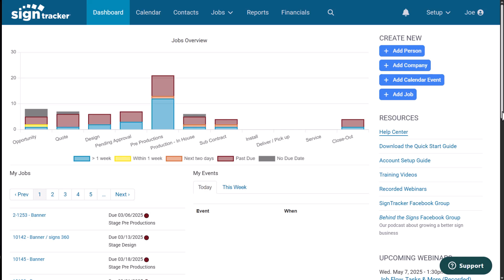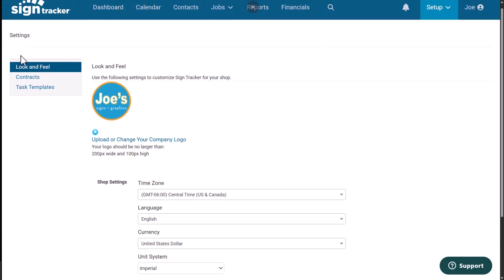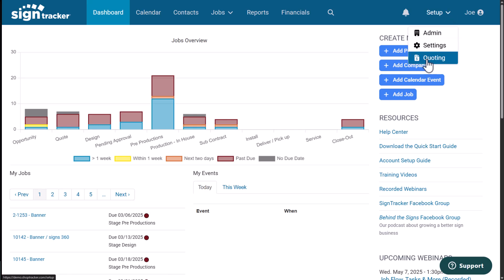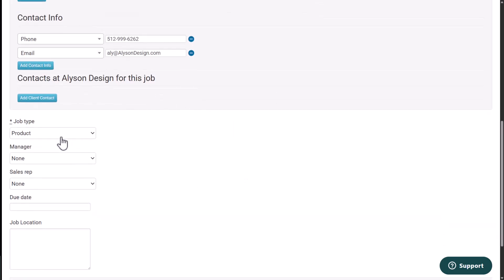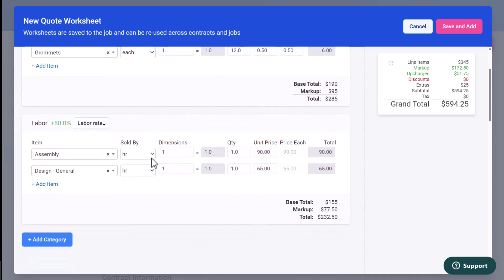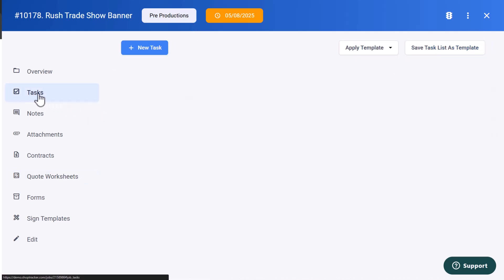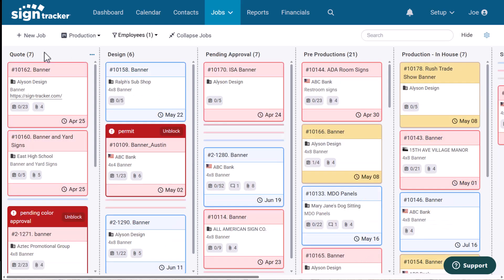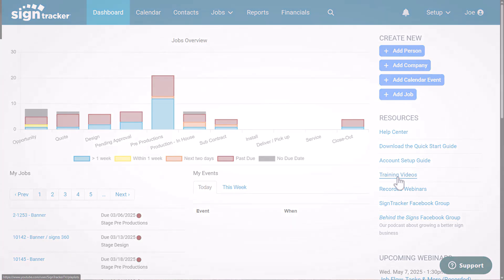SignTracker Setup and Walkthrough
Ready to streamline your sign-making workflow? In this practical walkthrough, Craig Mertens, Director of Product Education at Inktavo, shows you exactly how to set up and manage your first job using Sign Tracker. Perfect for sign makers, wide-format digital printing businesses, and signage professionals, this video guides you step-by-step through account setup, creating estimates, task management, and mastering your job flow board.

Not already set up on a SignTracker trial?

You'll learn how to:
Quickly set up your Sign Tracker account and company details
Build efficient quoting templates to speed up your estimating process
Create customizable task templates to simplify production
Easily manage and track job progress with the dynamic job flow board
Integrate seamlessly with QuickBooks to streamline your accounting

Whether you're new to Sign Tracker or looking to improve your workflow, this comprehensive guide gives you all the tools you need to manage projects more efficiently and professionally.

🔗 Helpful Links:
Access personalized live walkthrough webinars directly from your Sign Tracker dashboard
Explore training archives on the Sign Tracker YouTube Channel
Visit the Sign Tracker Help Center in your Dashboard for detailed setup guides

Chapters:
0:00 – Introduction & Overview
0:30 – Accessing the Account Setup Guide
0:56 – Setting Up Your Company Information and Logo
1:36 – Creating Custom Task Templates
2:05 – Adding and Managing Contacts & Companies
2:28 – Configuring Quoting, Pricing, and Taxes
3:22 – Creating and Managing Your First Job
4:30 – Building Estimates and Contracts
5:29 – Assigning and Managing Tasks
6:12 – Mastering the Job Flow Board
7:14 – Using the Calendar for Job Scheduling
7:37 – QuickBooks Integration & Administrative Settings
8:01 – Accessing Additional Training Resources